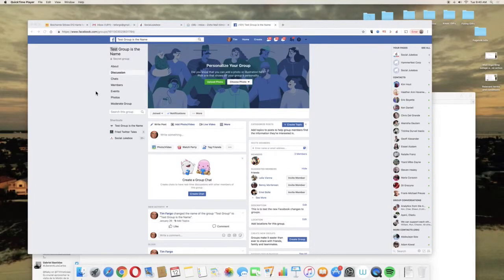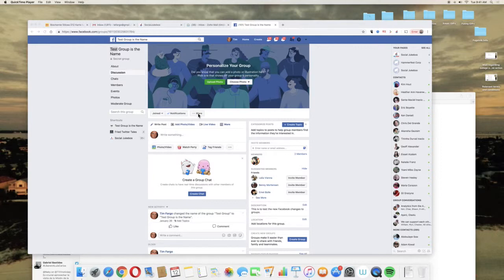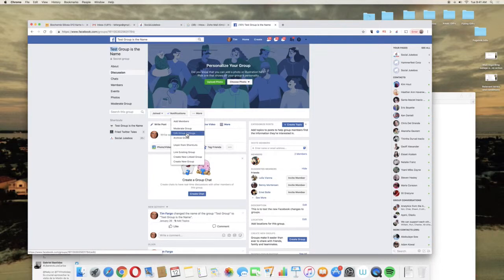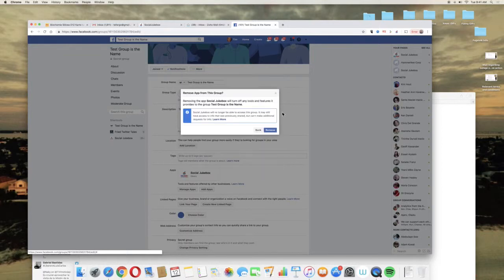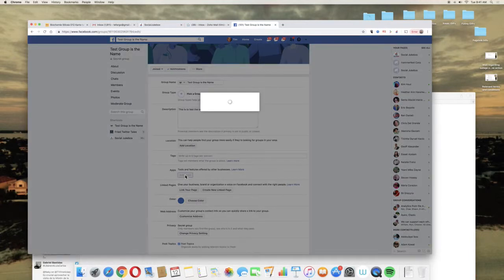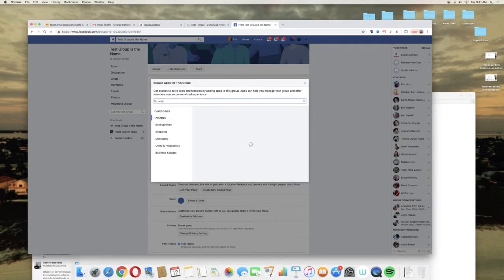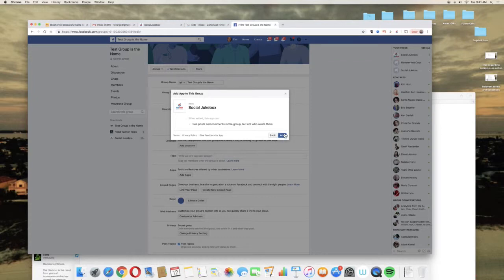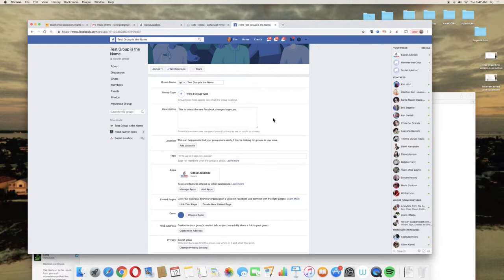Adding an authorization for Social Jukebox to a Facebook group.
Set up your Facebook group so Social Jukebox can post to it.